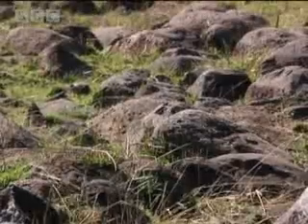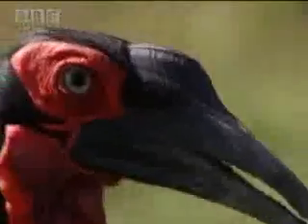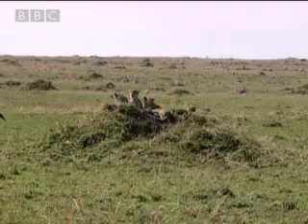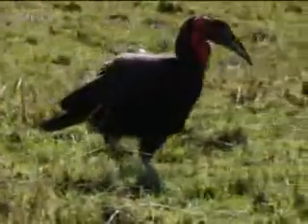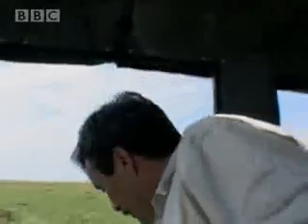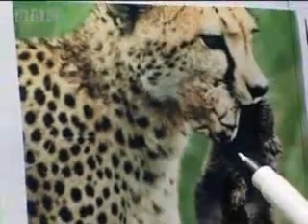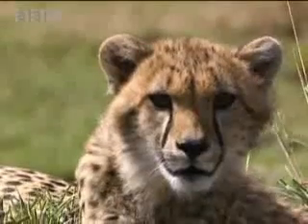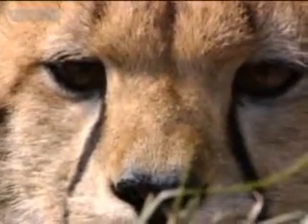Cheetah Cubs Learning to Stalk Prey | BBC Studios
The cute baby cheetah cubs earn something about some strange birds, whilst the Big Cat experts get to watch and draw their subjects. Some of the coolest animals in Africa. From the BBC.